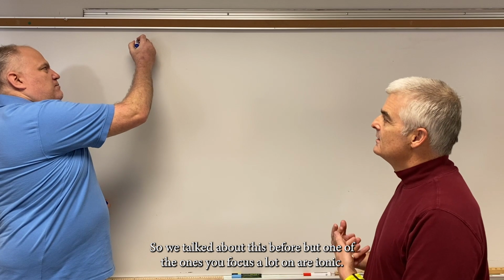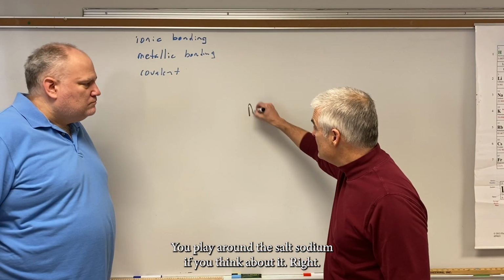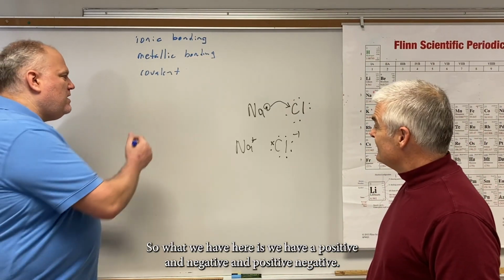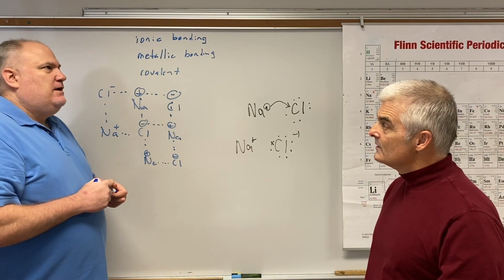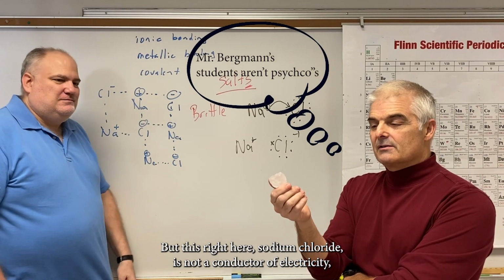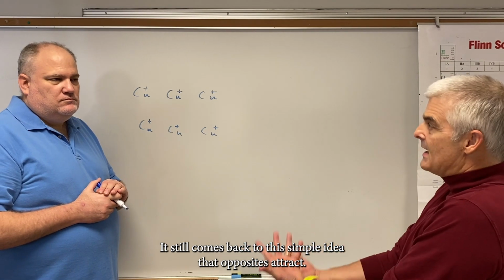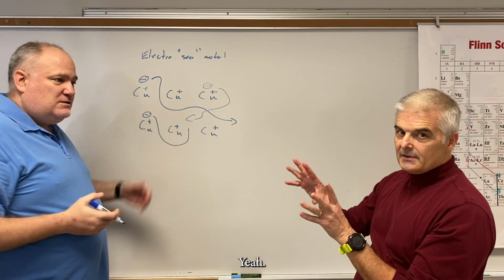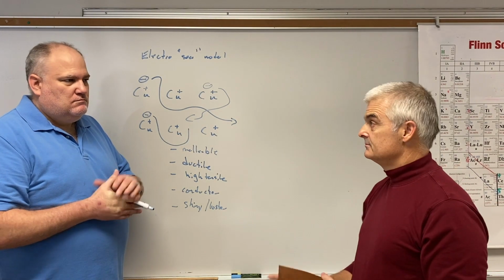Chemistry Explained! Bonding video - Ionic and Metallic bonding Simplified.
How are Ionic and metallic bonds different? In this video we take a look at how we can tell whether we have an Ionic or metallic bond, and we learn how each of them "works".